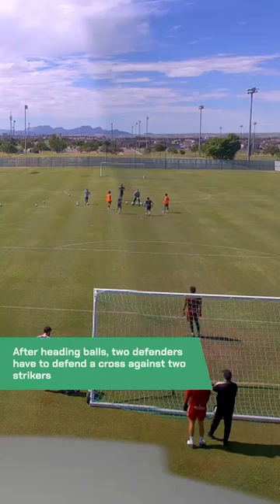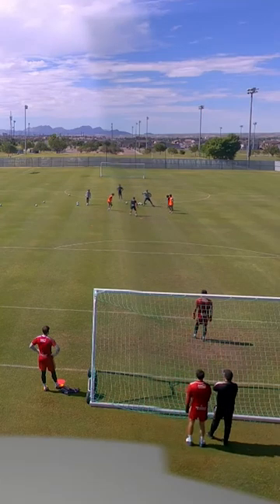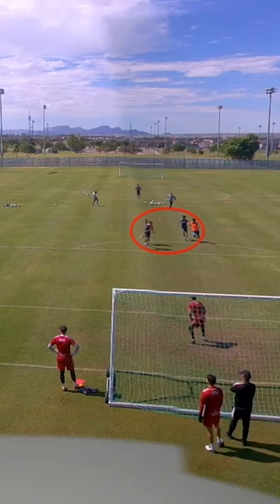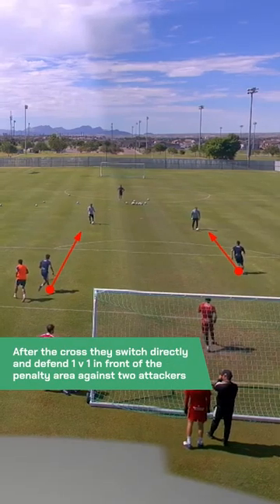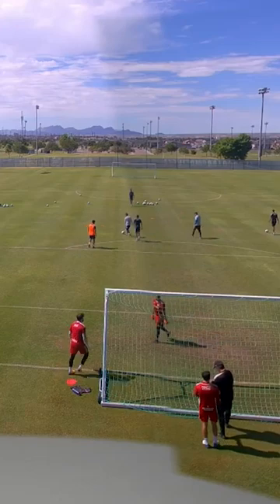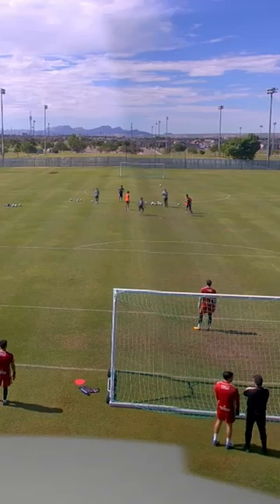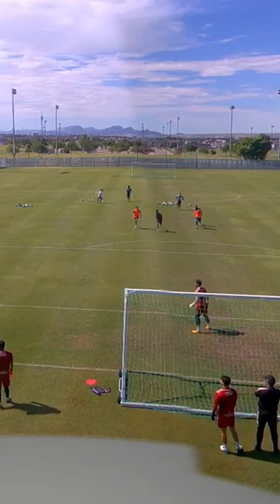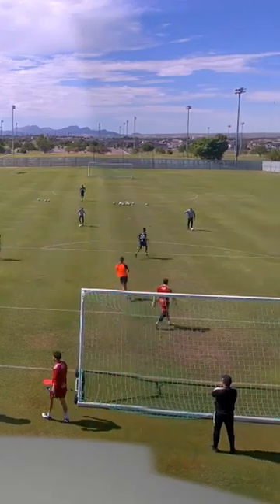Defending crosses in the box